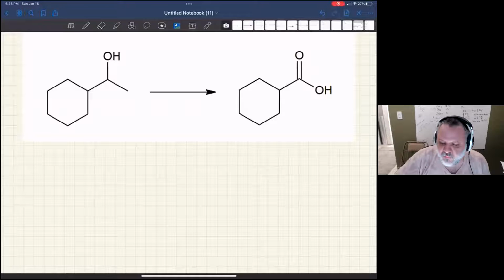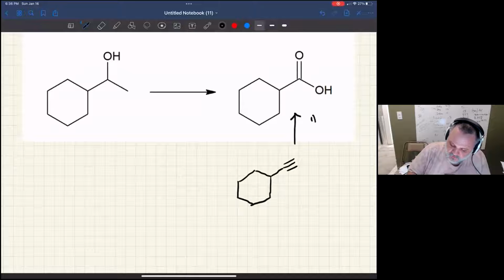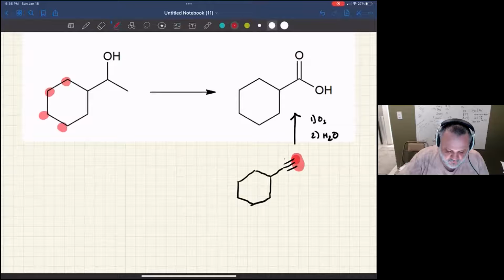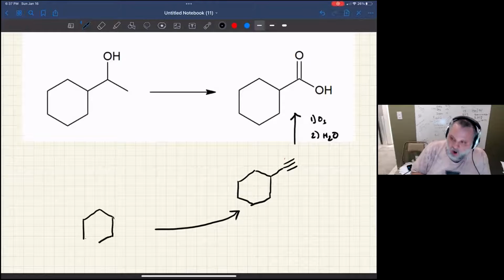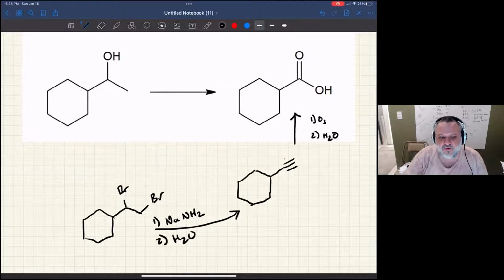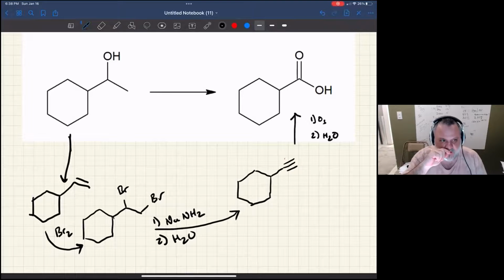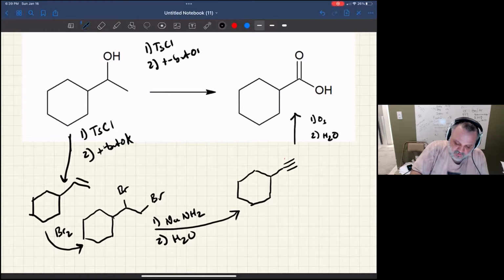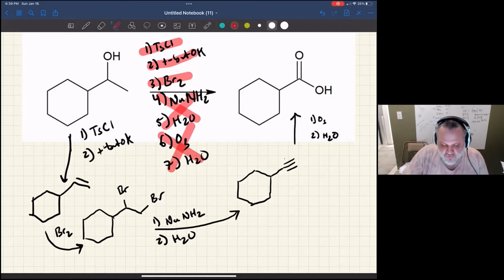Organic Chemistry 1 - Chapter 11 - Problem 6